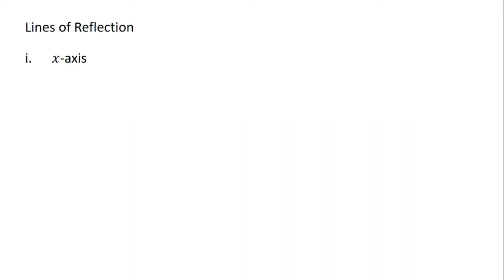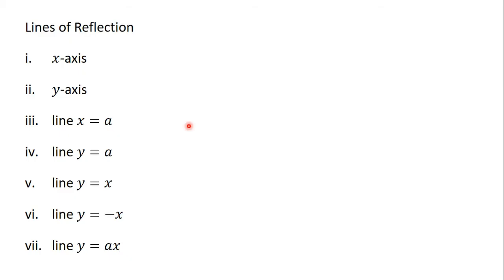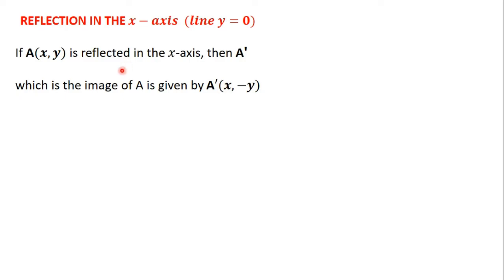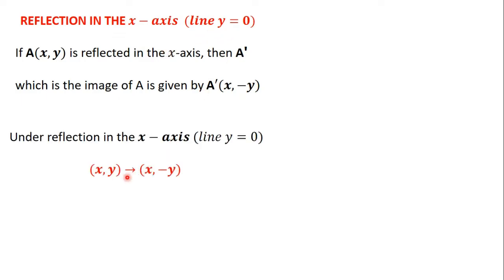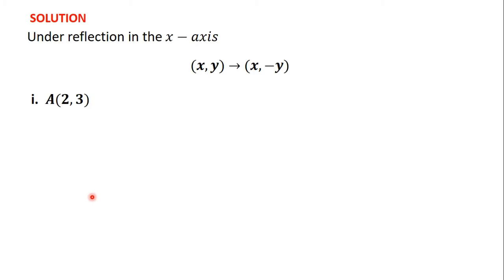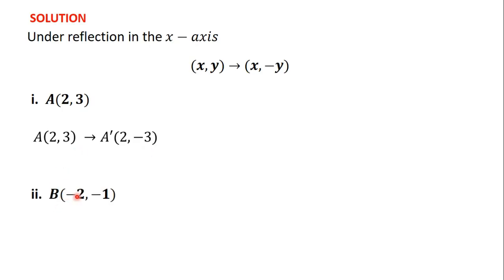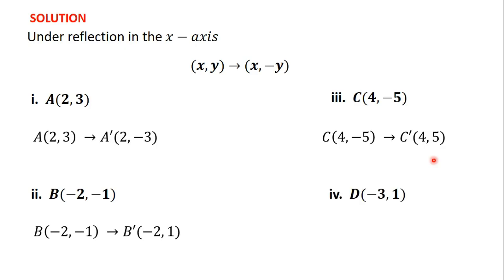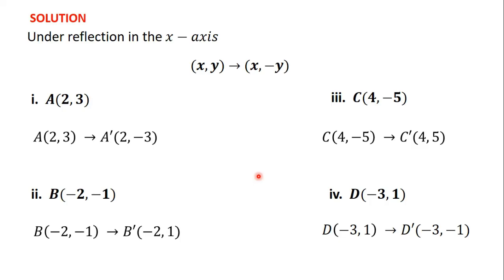3 Reflection in the x axis